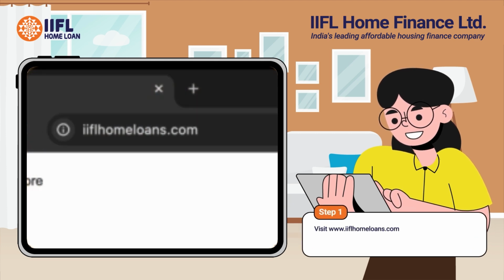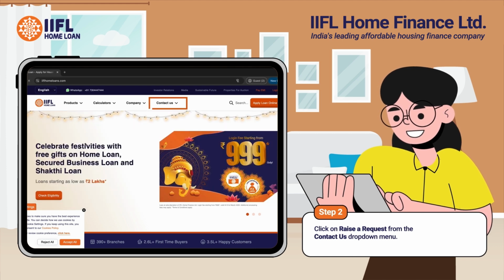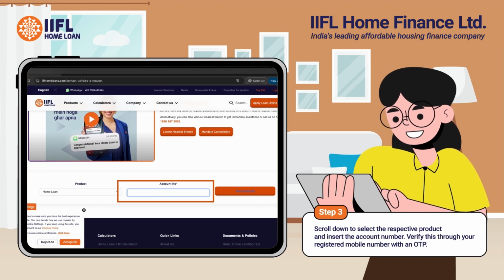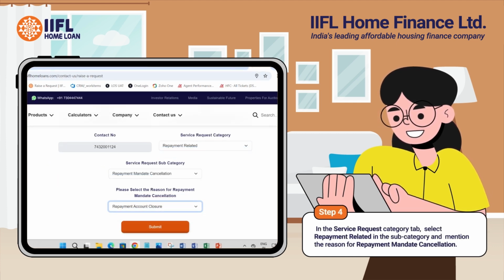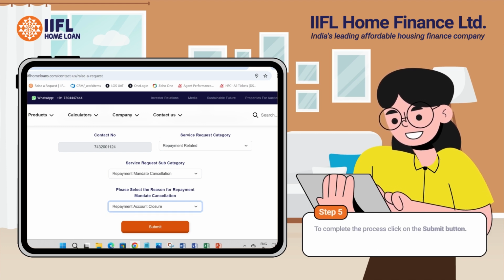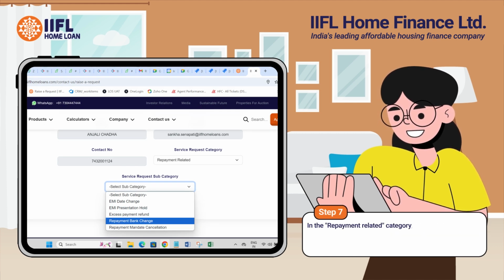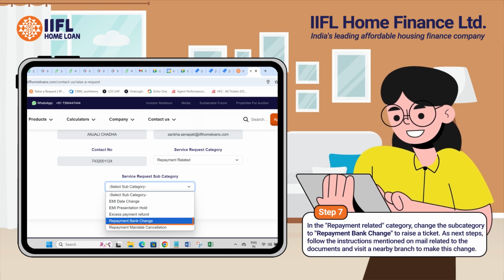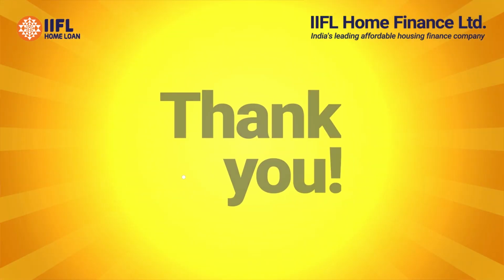Simplified Guide to Manage Your Loan EMI Mandate By IIFL Home Finance Ltd.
Need to cancel, suspend or amend your loan EMI mandate with IIFL Home Finance Ltd? This video breaks down the entire process step-by-step, making it simple and hassle-free. For further queries or assistance, visit our